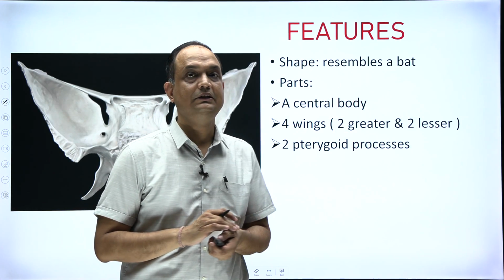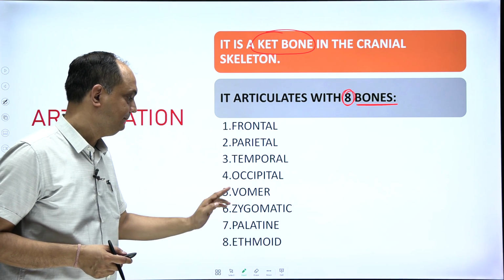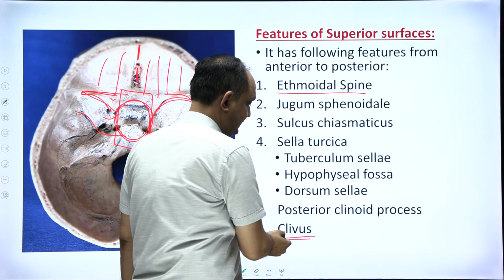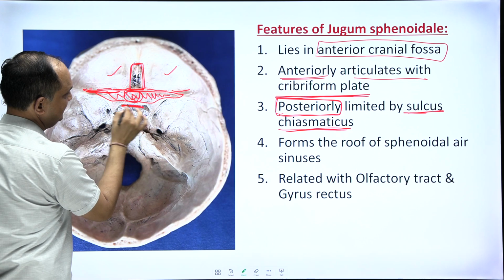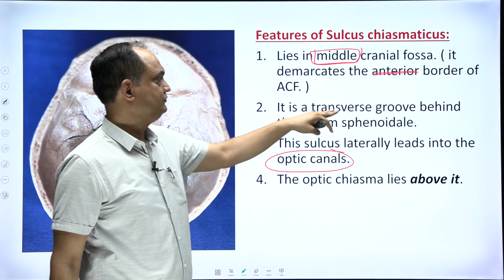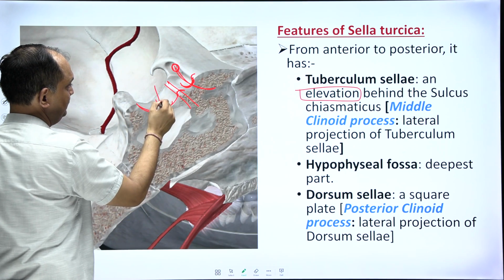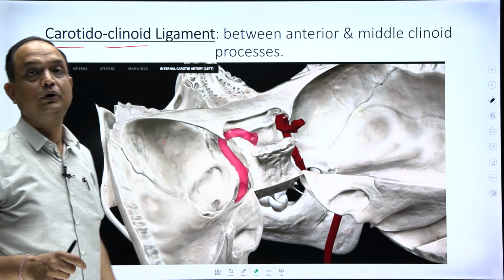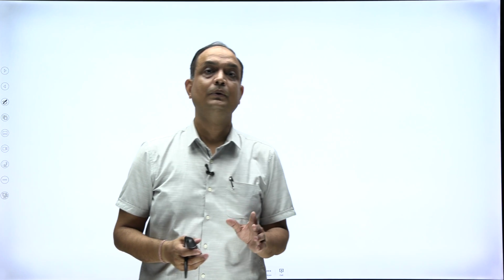Sphenoid Bone Anatomy : Part-1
Sphenoid Bone Features Explained | Human Skull Anatomy Tutorial
In this video, we go deep into the sphenoid bone, one of the most complex and important bones in the human skull. Often referred to as the "keystone" of the cranial floor, the sphenoid bone connects with numerous other bones and plays a vital role in protecting the brain and supporting facial structures.

👉 What you'll learn in this video:
-Overview of the location and structure of the sphenoid bone
-Key features: body, greater wings, lesser wings, pterygoid processes
-Important landmarks: sella turcica, optic canal
-Anatomical relationships

Chapters
0:00 Introduction
0:25 Parts of Sphenoid bone
1:40 Articulation with other bones of skull
4:00 surfaces of body of sphenoid
5:00 features of superior surface of body of sphenoid
9:50 Jugum Sphenoidale
14:10 sulcus chiasmaticus
16:18 Sella Turcica, its Locations & Parts
20:19 Sella Turcica in Xray skull
21:07 Carotidoclinoid ligament
22:27 Diaphragma sellae
24:20 Clivus
25:20 summary & revision